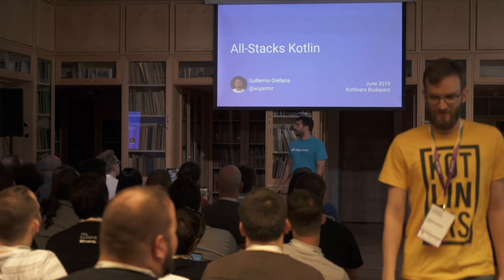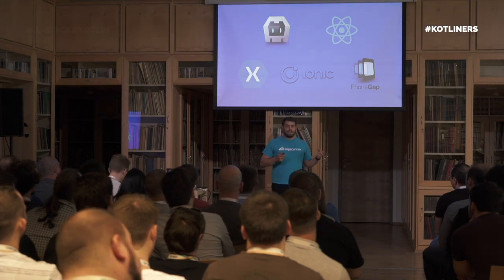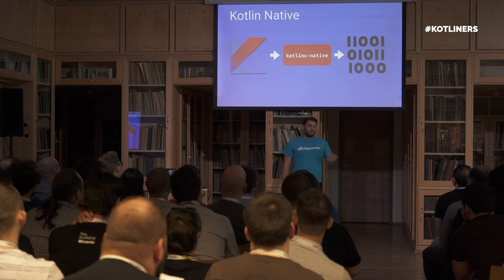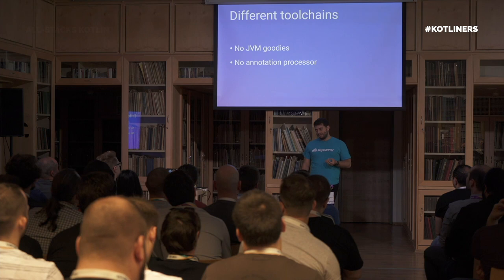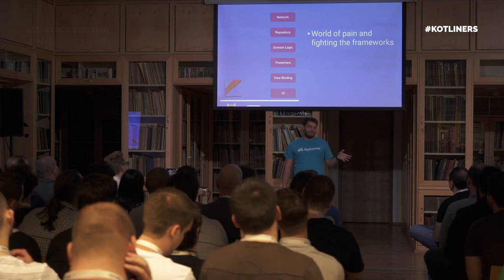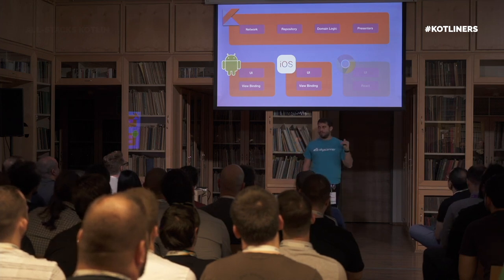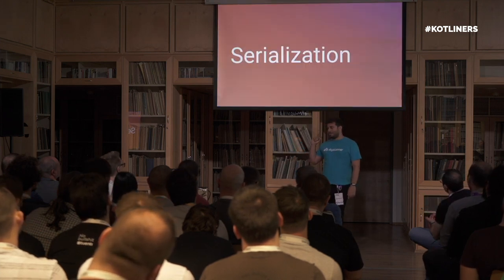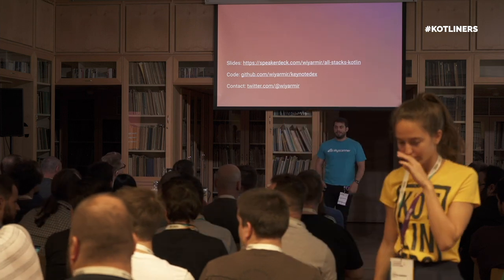Guillermo Orellana - All-Stacks Kotlin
Topic
Kotlin is so much more than a shiny new JVM language. By targeting platforms outside the JVM, Kotlin allows us to share code and thus stay focused on delivering value – all while staying truly native and not making compromises in either user or developer experience.
In this talk, we will go over the creation of two client apps: one Android and one iOS, which share functionalities in Kotlin. We will talk about architecture, code organisation, and balance between code sharing and pragmatism. You will leave with knowledge of opportunities, challenges and a picture of the current maturity of the Kotlinsphere.

Speaker
Guillermo Orellana - Senior Software Engineer, Skyscanner

About
Guillermo is a Software Engineer that has been doing Android since it was commercially available. From sunny Spain through snowy Poland to rainy London, he is currently taking care of the core mobile platform efforts in Skyscanner. He believes Kotlin is a strong player in all the fields, and envisions a future where all things will be done in Kotlin. Warning: may contain traces of sarcasm and siesta.